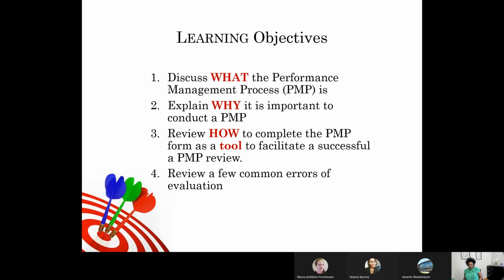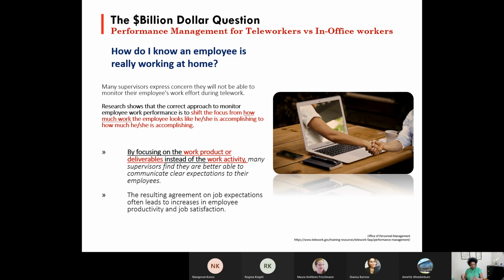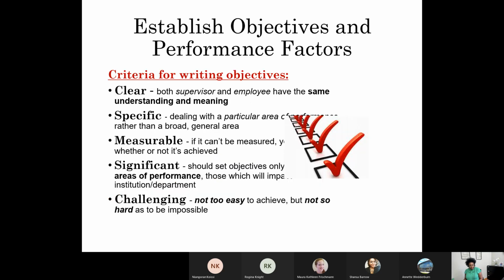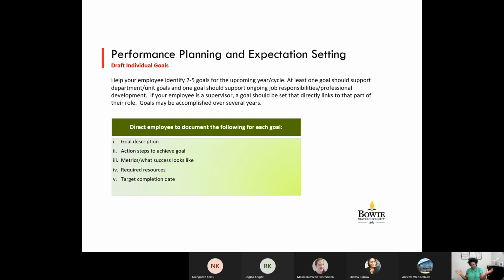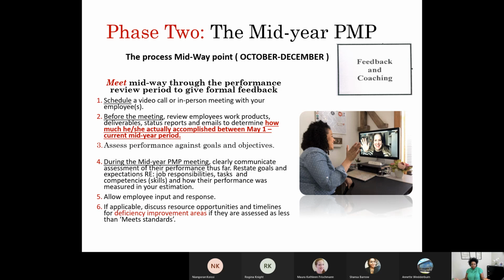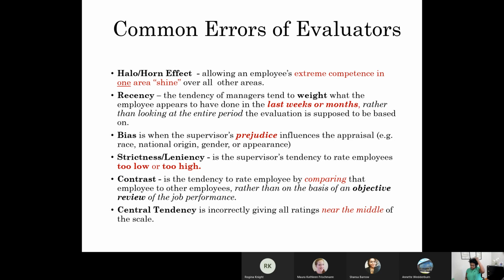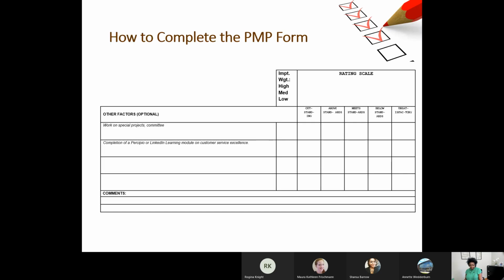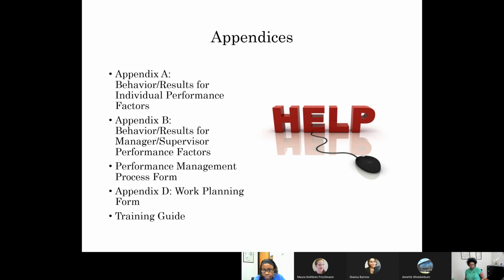Supervisor Essentials Conducting a Successful PMP Review 20220210 100258 Meeting Recording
Performance management is the process of maintaining or improving employee job performance through the use of performance assessment tools, coaching, and counseling as well as providing continuous feedback, (SHRM 2016).

This workshop walks you through how to conduct the interview and complete the Performance Management Process, (PMP) form.